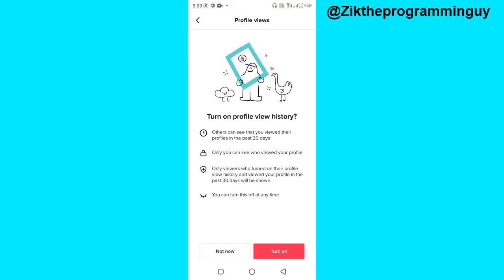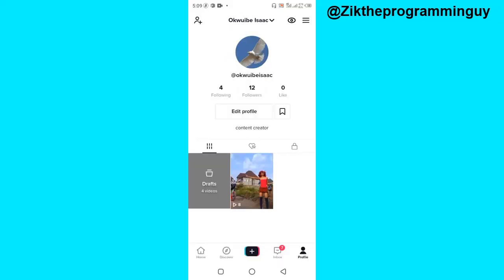Can you see who viewed your Tiktok profile?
Still wondering if you can see who viewed your Tiktok profile? In this video, you will find out if it's possible or not.

► can you see who viewed your tiktok profile 2022
► can you see who viewed your tiktok profile reddit
► can you see who viewed your tiktok profile reddit 2022
► can you see who viewed your tiktok profile if they don't have an account
► can you see who viewed your tiktok profile without account
► how do you see who viewed your tiktok profile
► can you see if someone viewed your tiktok profile
► how can you see who viewed your profile on tiktok
► how to see who viewed your tiktok profile 2022